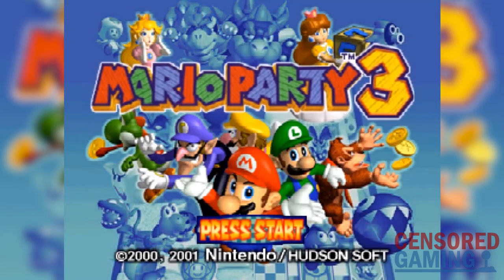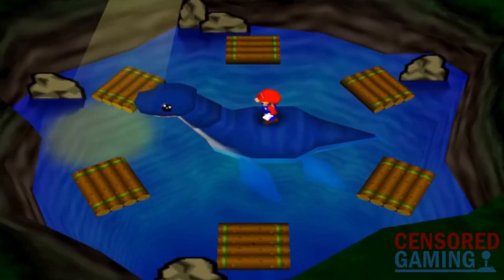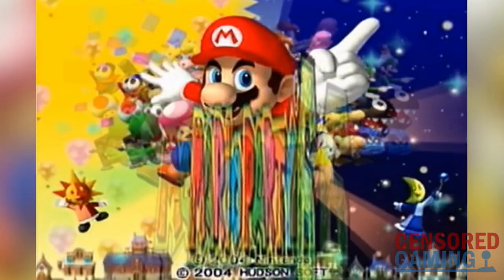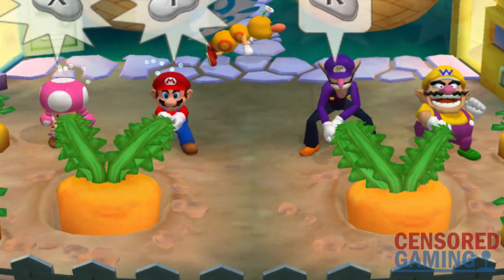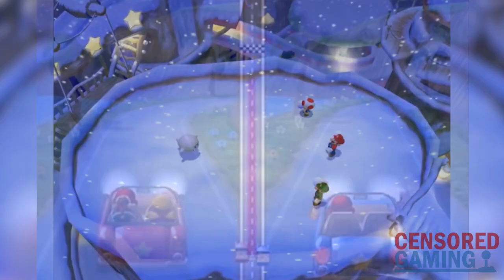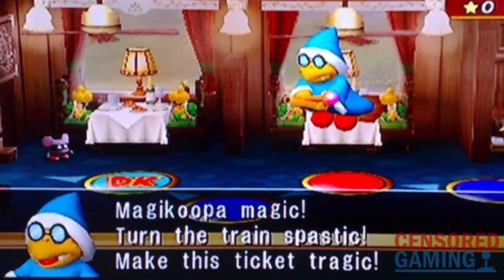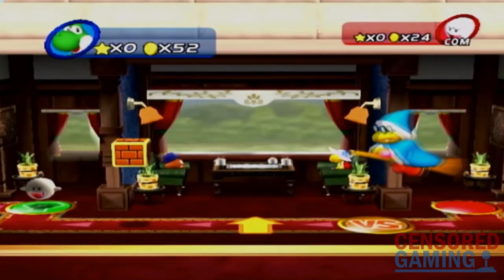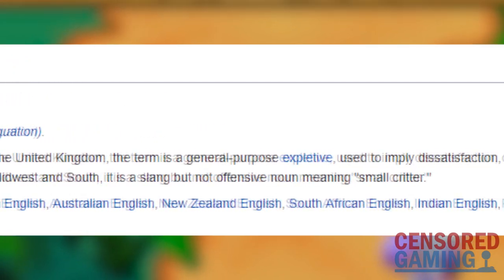How Mario Party Was Changed Outside Japan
This video takes a look at how Nintendo has changed the Mario Party series in English countries.

Credits
Writer & Researcher: L.D. Murphy
Project Manager & Narrator: Dan